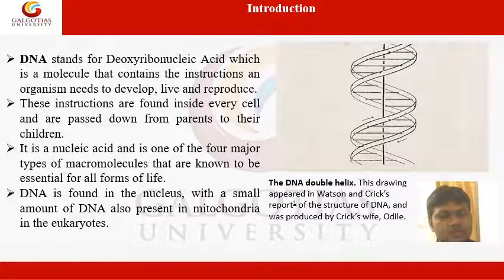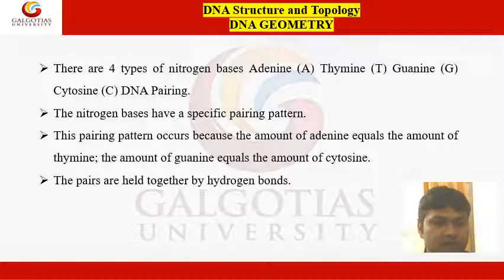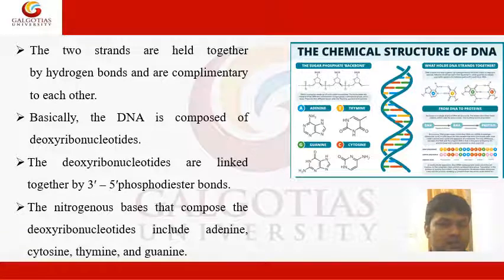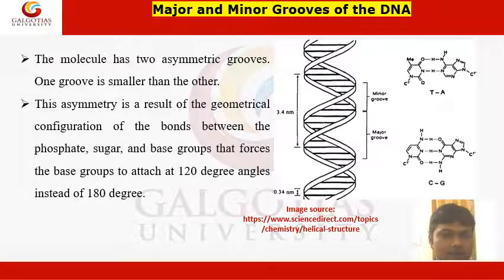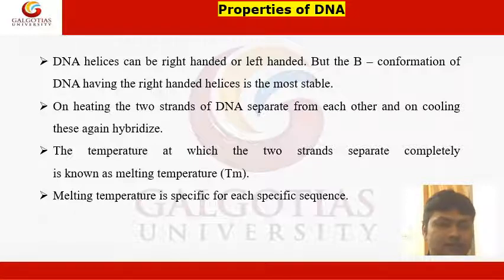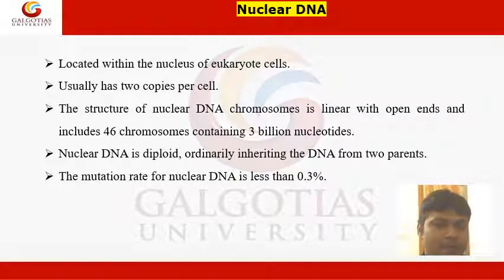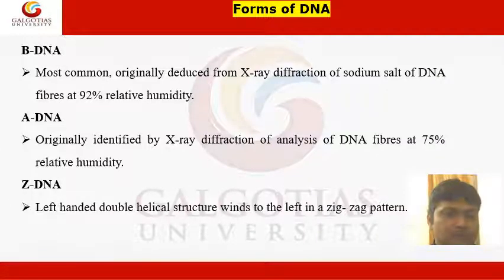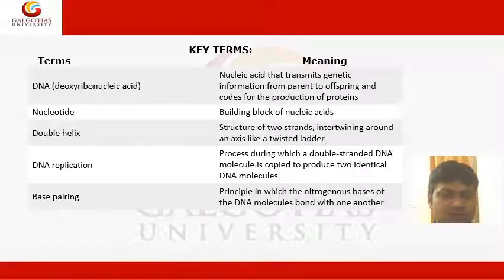MSDB5002, Molecular Biology: Unnatural Structures of DNA; DNA Topology and Supercoiling